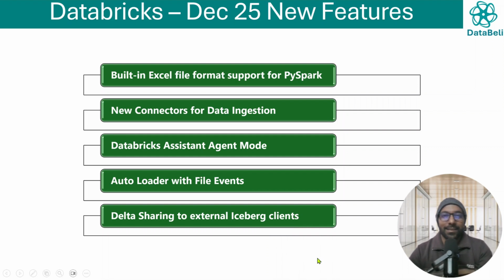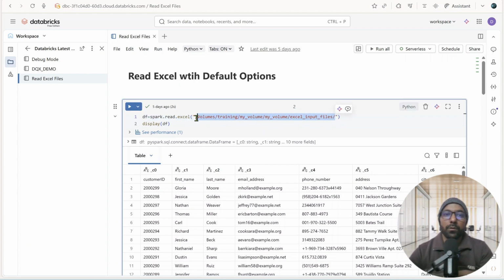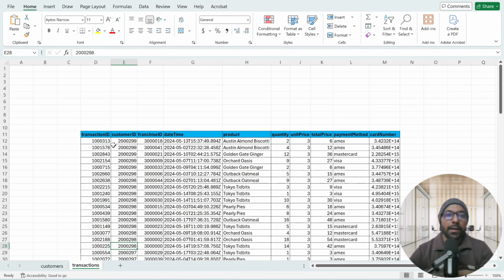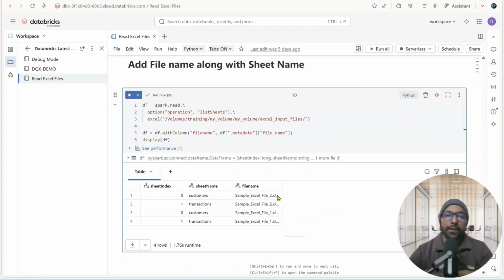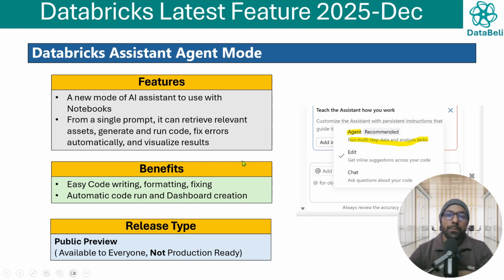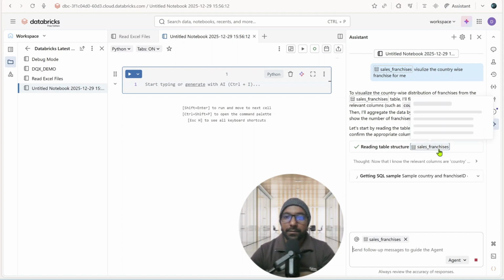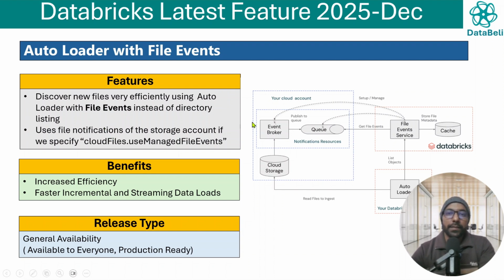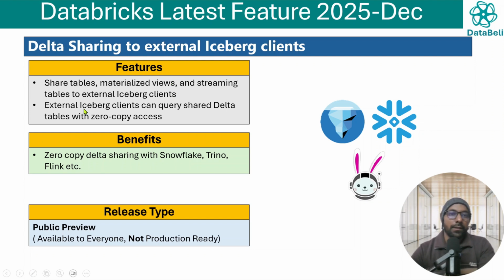Databricks - 5 New Features Released in December 2025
Explore the newest Databricks updates released in December 2025, from seamless Excel file handling to powerful new connectors, AI‑driven agent mode, faster Auto Loader file events, and expanded Delta Sharing for Iceberg‑compatible clients.

What you will learn:
- How to read Excel files directly in Databricks without external libraries, including specifying sheets, ranges, and retrieving sheet lists.
- Leveraging the Databricks Assistant Agent mode to generate, run, and visualize code from a single prompt.
- Configuring Auto Loader with managed file events for faster incremental data loading.
- Sharing Delta tables with external Iceberg clients such as Snowflake, Trino, and Flink via Delta Sharing.